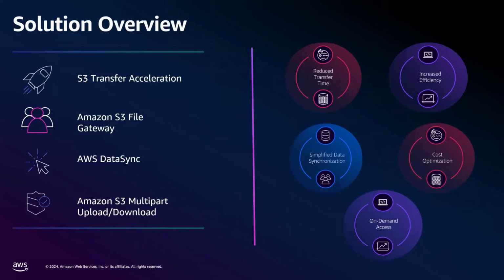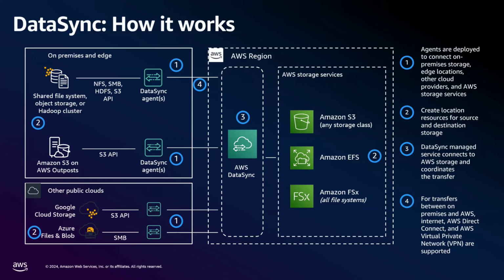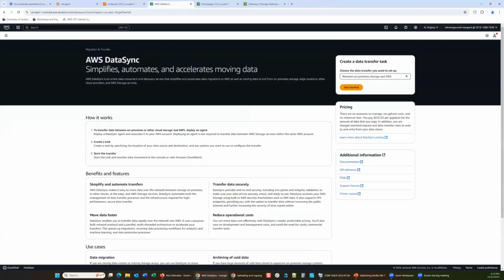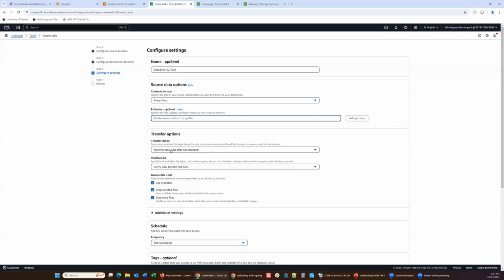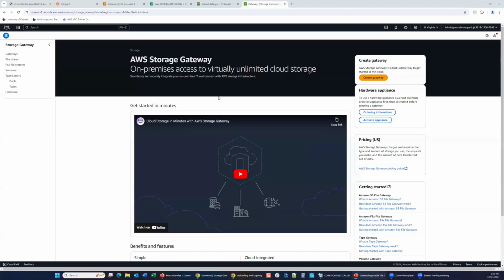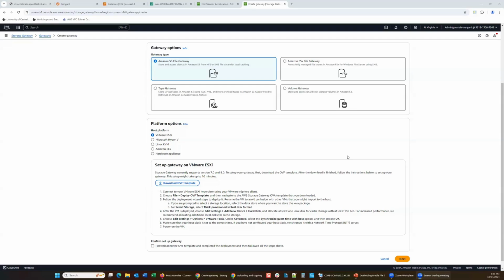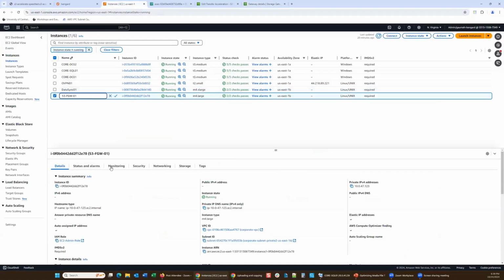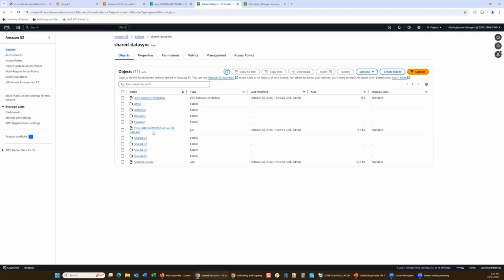Future-Proofing Media Storage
In this session, we will learn how to develop a robust migration strategy to transition 100 TB of media files from Anycustomer's on-premises NAS to Amazon S3. This migration will leverage AWS’s scalable storage solutions, ensuring minimal downtime and optimized transfer speeds, while enhancing disaster recovery capabilities for future-proof media asset management.